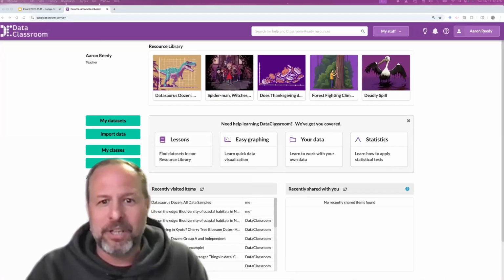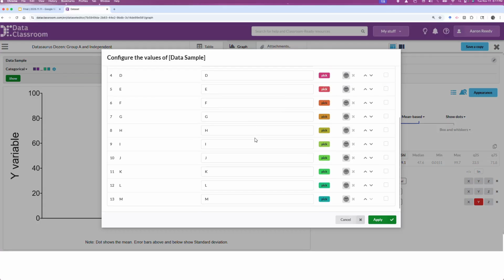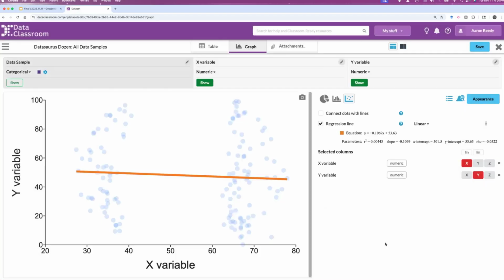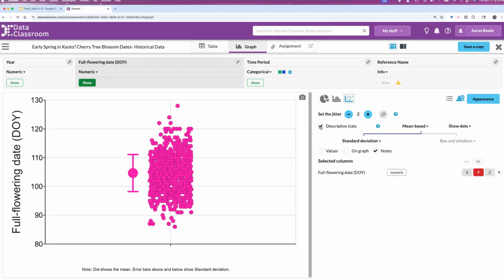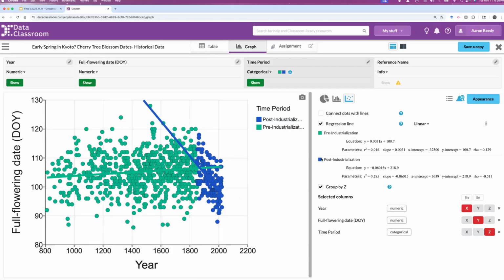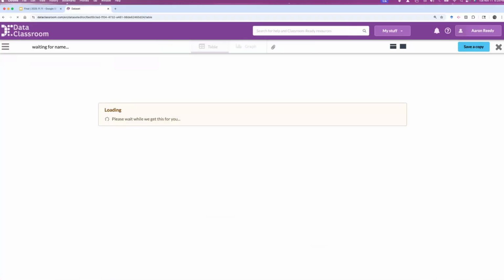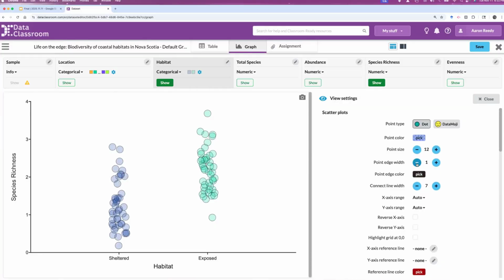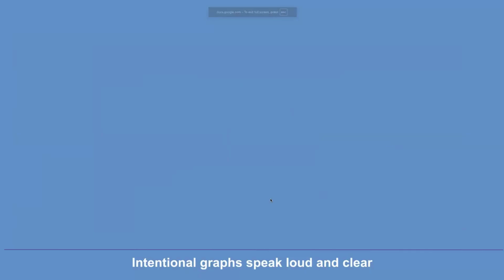3 Reasons Why for Data Visualization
No matter what level you are teaching or learning at, visualizing your data should be the first step when asking a question of your dataset. In this webinar for the Montana Department of Public Instruction, the educational advocacy group Data Science 4 Everyone invited Dr. Aaron Reedy of DataClassroom to help make the case for why data visualization is such an important data science skill for students of all ages.